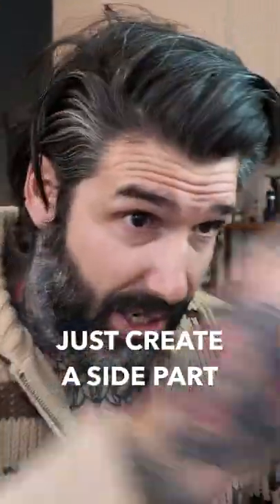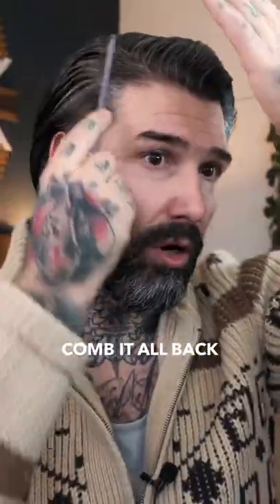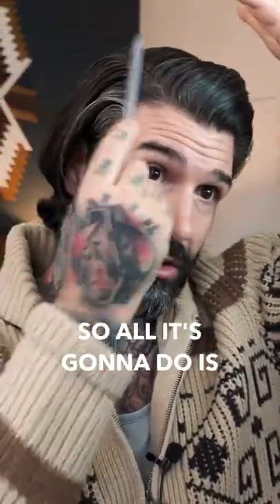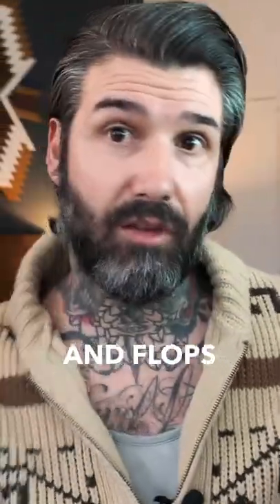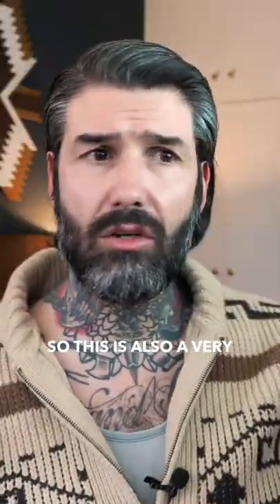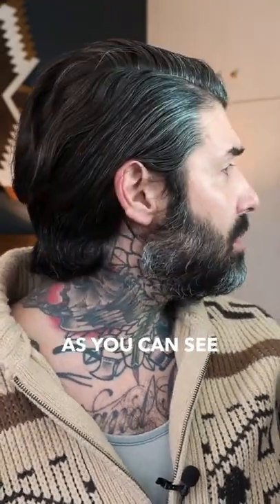Classic Look! 3 Ways to Style Your Hair When Growing It Out